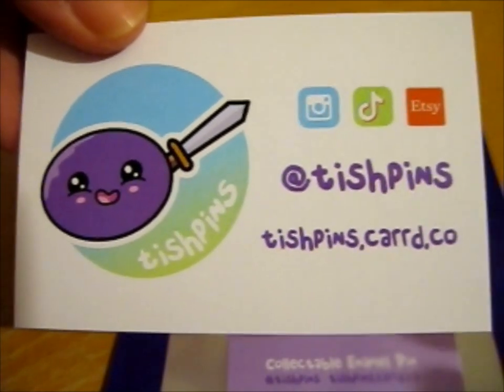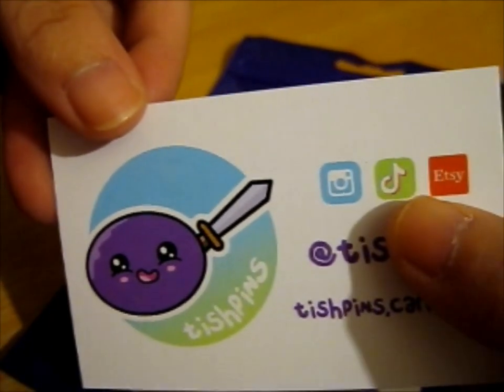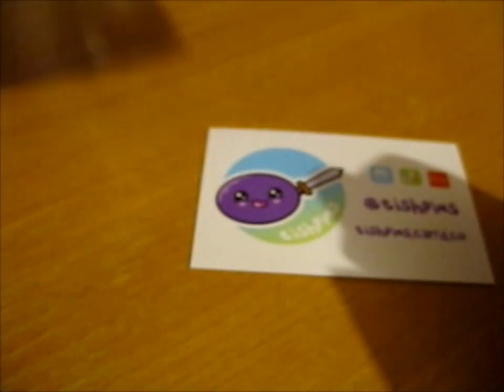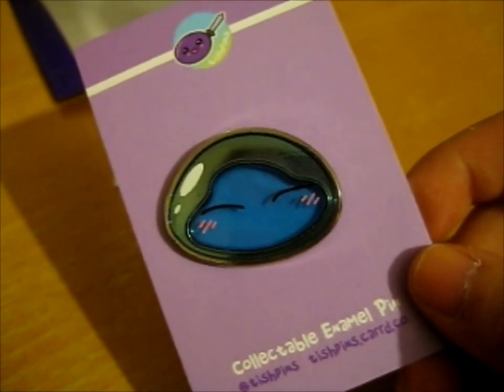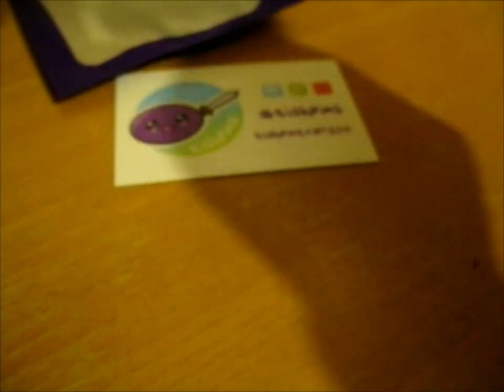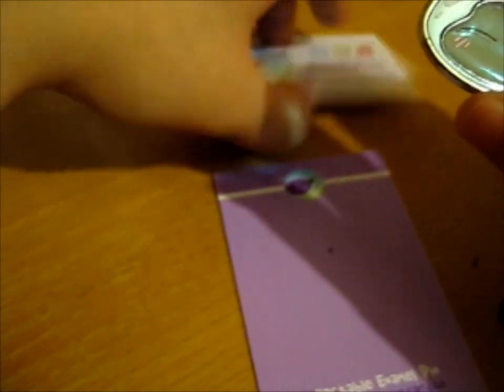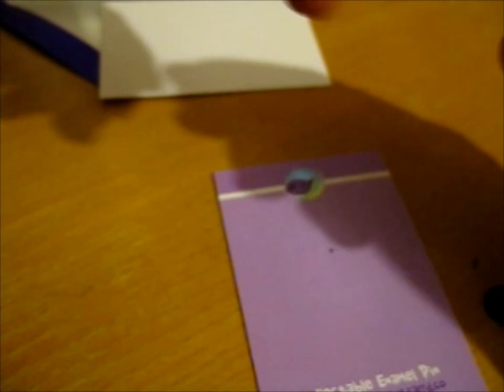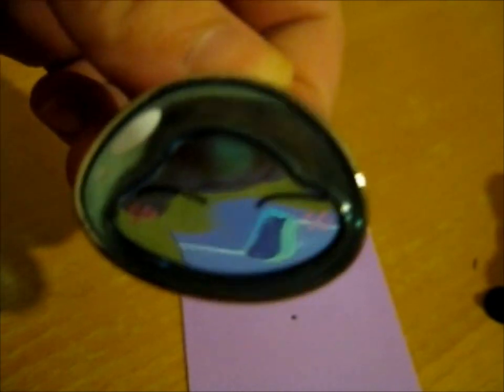Cute Rimuru Pin! ~ tishpins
Opening of: Cute Rimuru Pin! ~ tishpins

pfwvssj